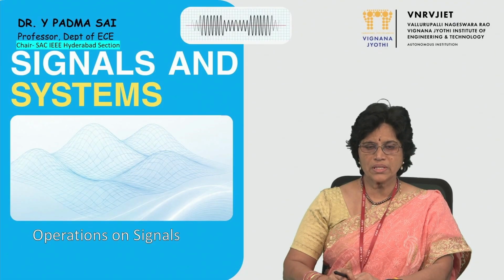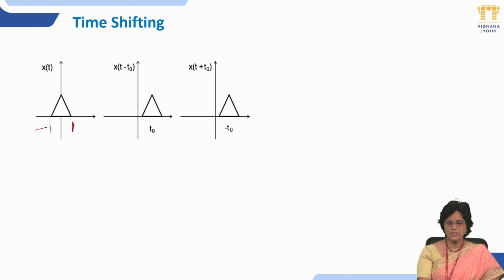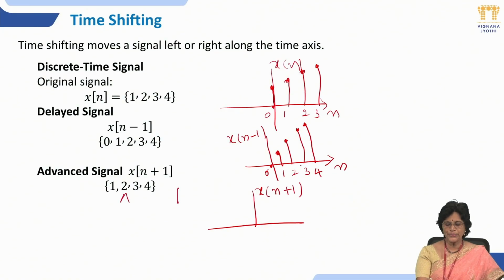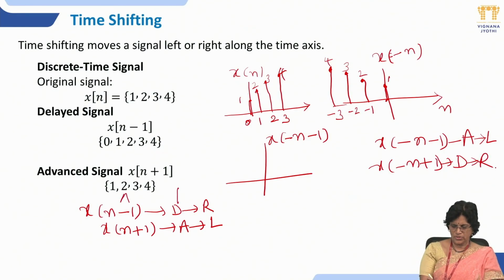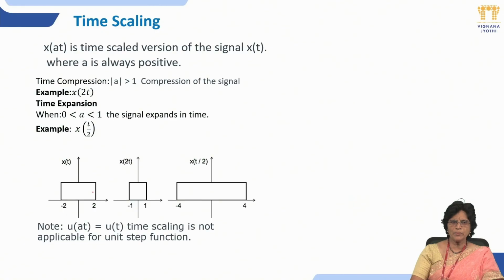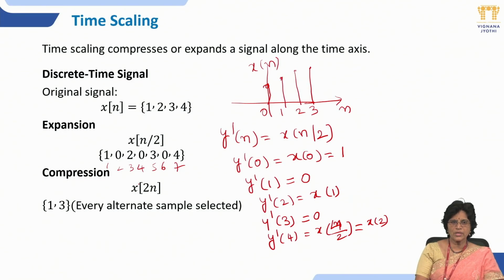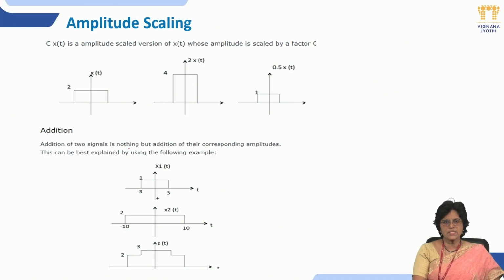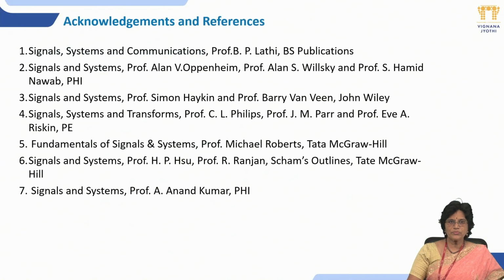Operations on Signals by Dr. Y Padma Sai